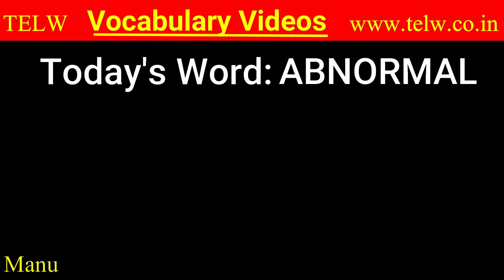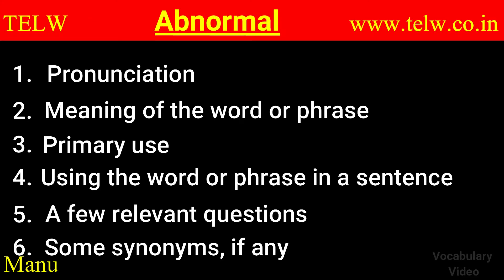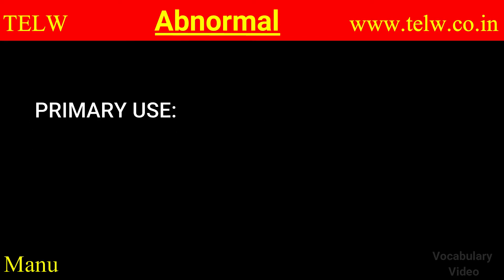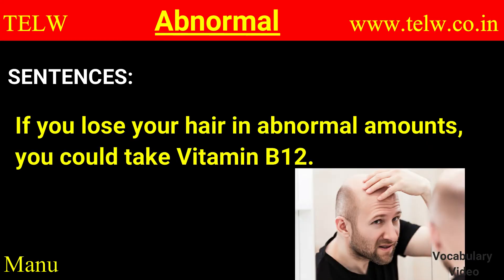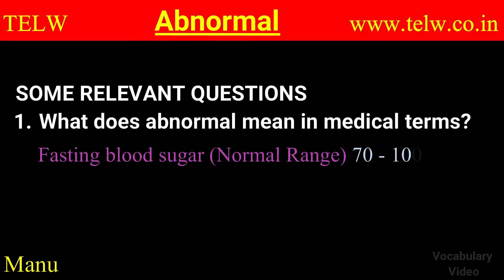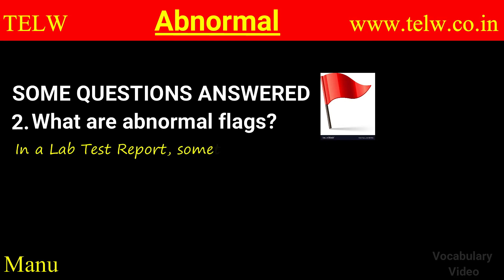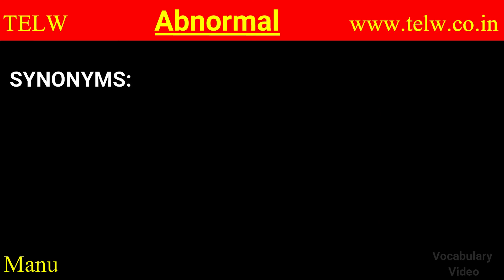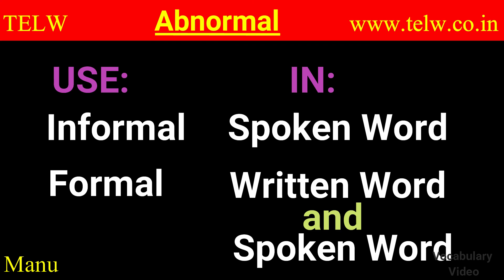What is abnormal | What is an ABNORMAL FLAG | What are synonyms for abnormal | Learn English vocab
Do you what an ABNORMAL FLAG is? Watch this video to find out.

Learn how to pronounce and use ABNORMAL correctly.

ABNORMAL is anything that is not usual or normal.

ABNORMAL is a “pictorial word” because the prefix "AB" means negative. And the negative of NORMAL is ABNORMAL. The listener can easily draw a picture of what you are saying. English has a lot of such “pictorial” words that you can use to clarify your expressions and make them precise and comprehensible. But, it’s difficult to draw any picture for words borrowed from other languages.

0:50  Pronunciation of abnormal
0:58 Meaning of abnormal
1:15 Use of abnormal
1:42 Example of abnormal use
2:17 What does abnormal mean in medical term
2:50 Abnormal test results
2:56 What is abnormal Flags
3:32 Synonyms of abnormal
4:03 Formal and informal use o abnormal